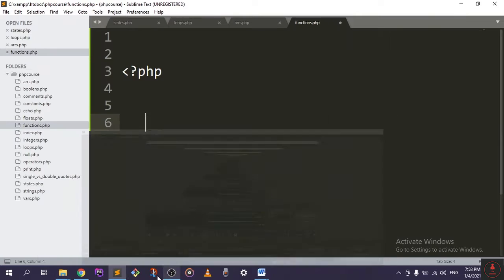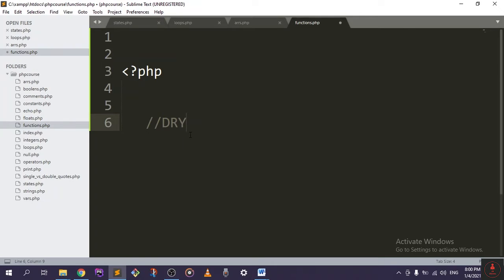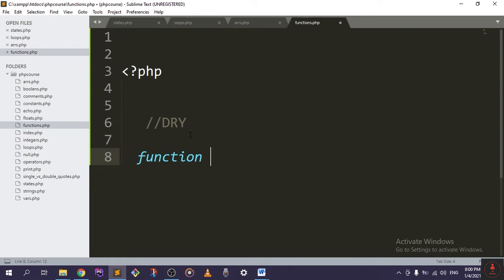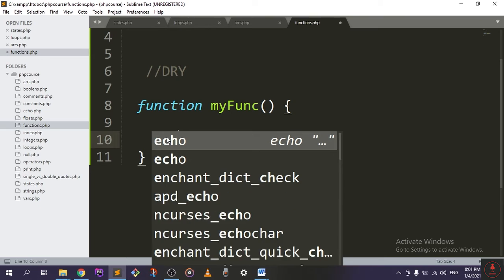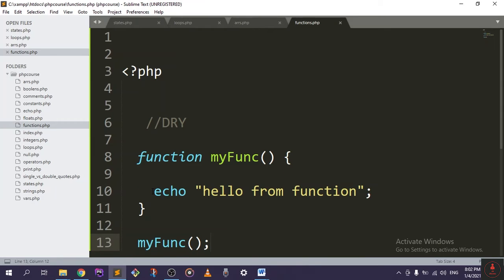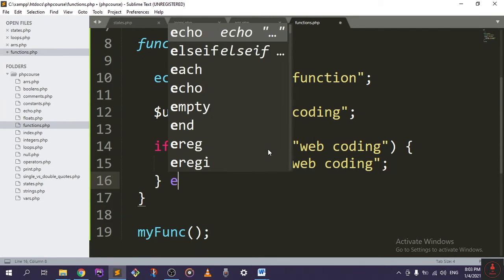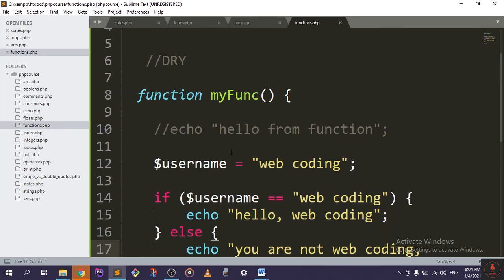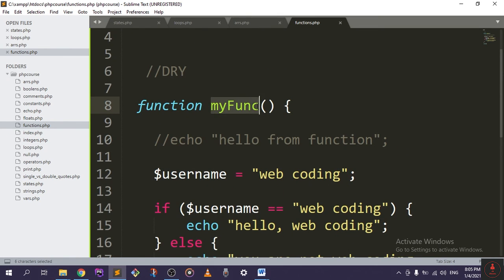28 - Functions - Complete PHP Course